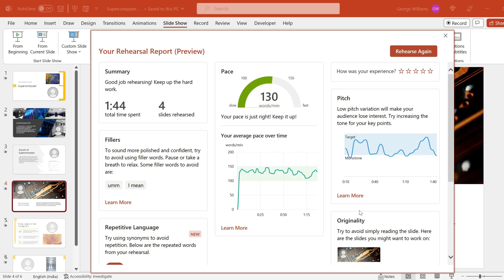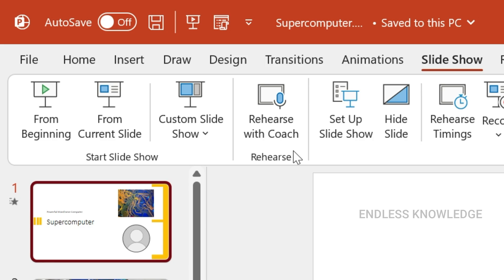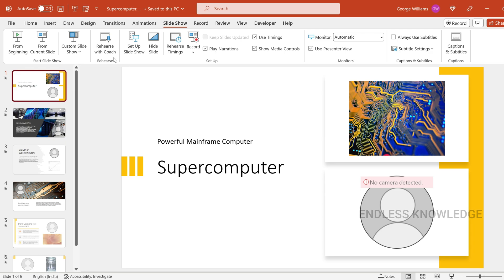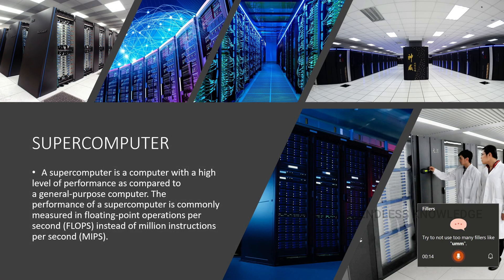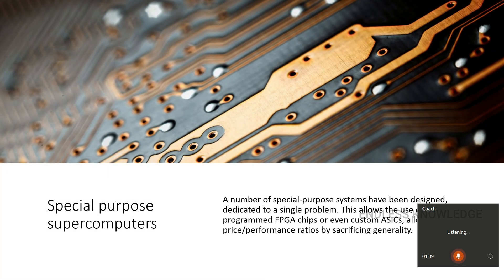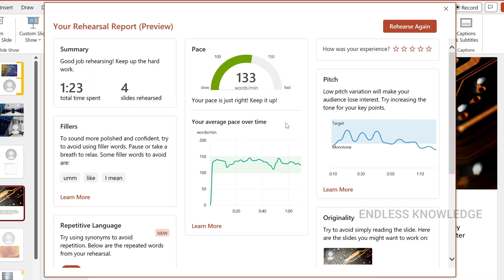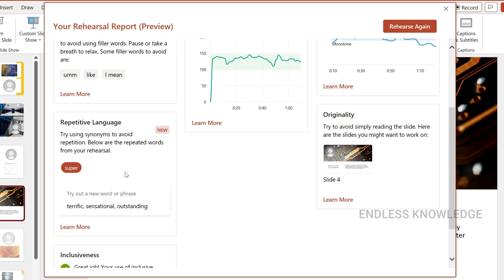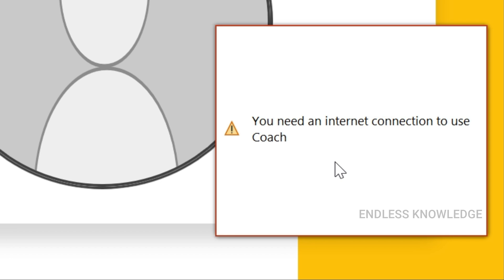Speaker Coach in PowerPoint in Tamil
How to use Speaker Coach in PowerPoint step by step Tutorial.